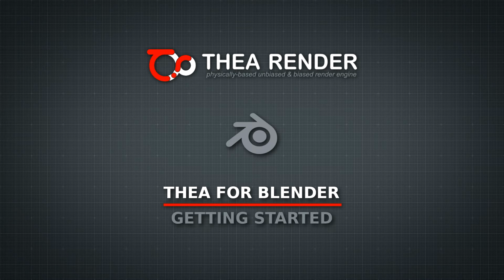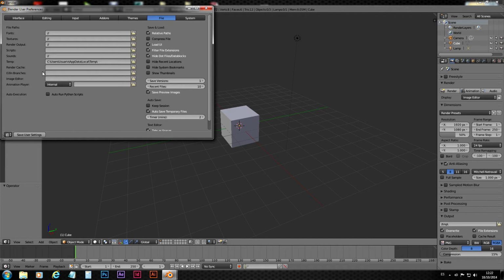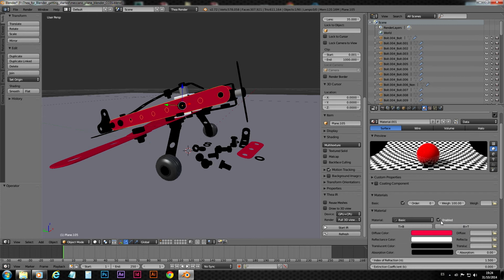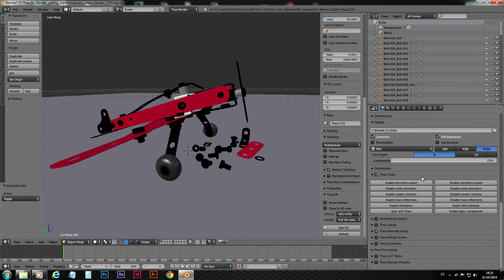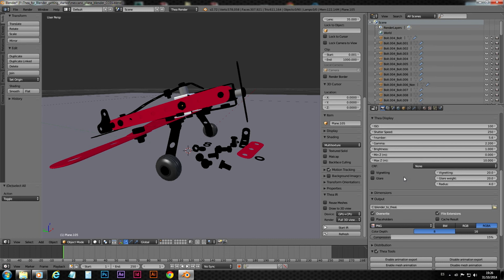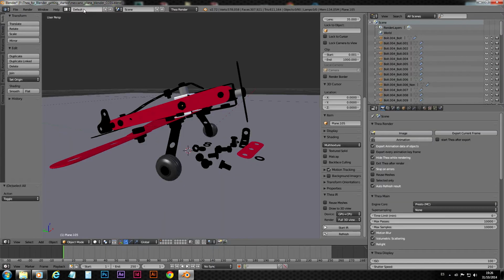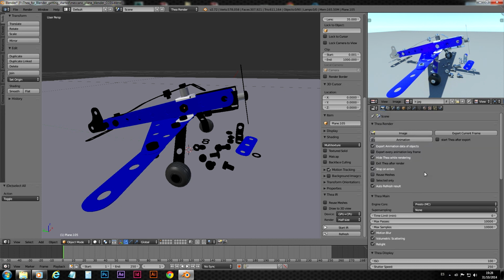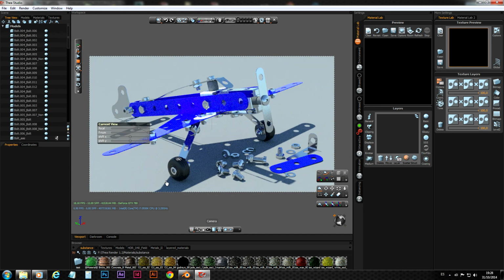Thea for Blender: Getting Started Tutorial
A video tutorial showing the first steps one needs to follow to start using Thea for Blender and make photo-realistic renders inside Blender.